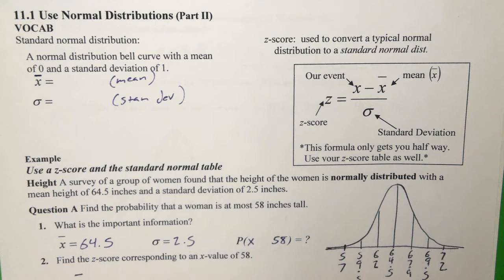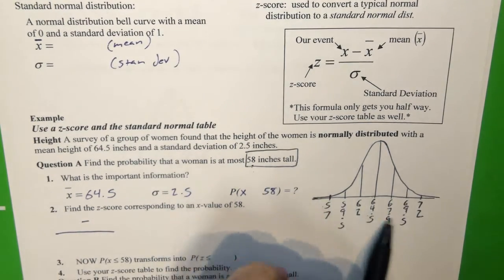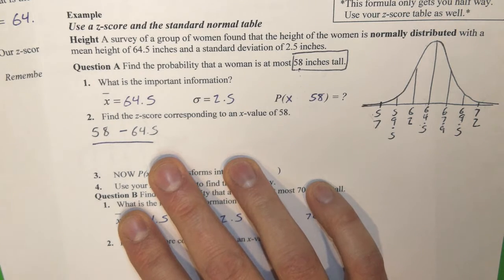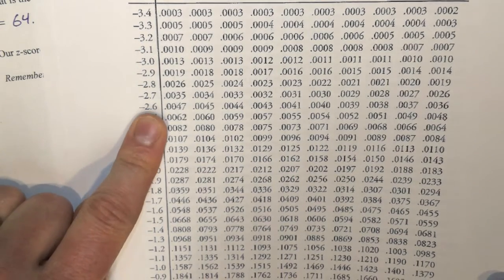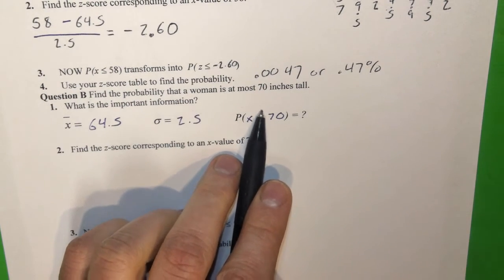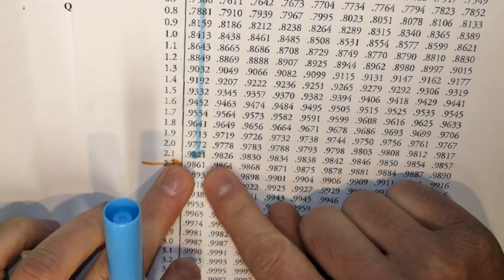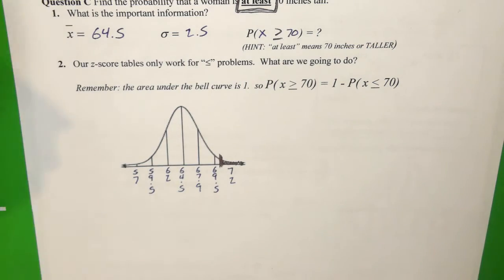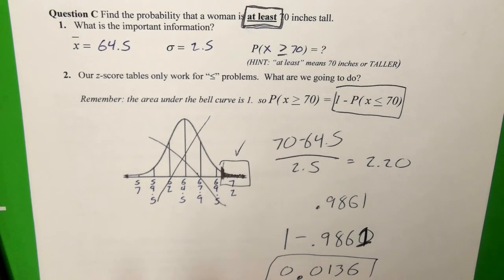11.1 Normal Distribution (part 2 of 2)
Learn to use a z-score table and standard normal distribution to answer questions about normal distributions.